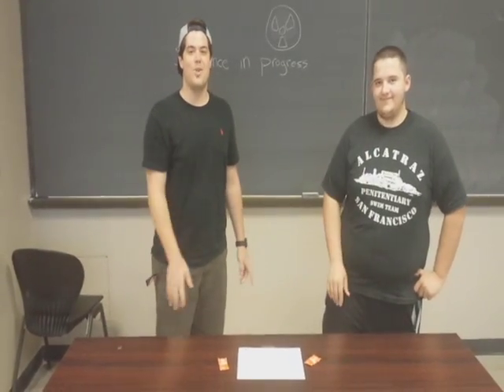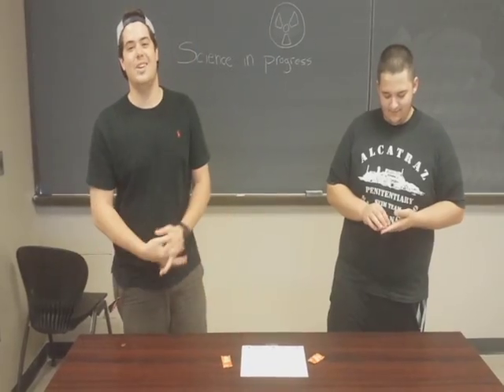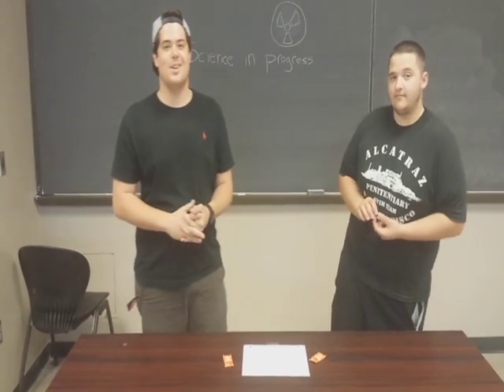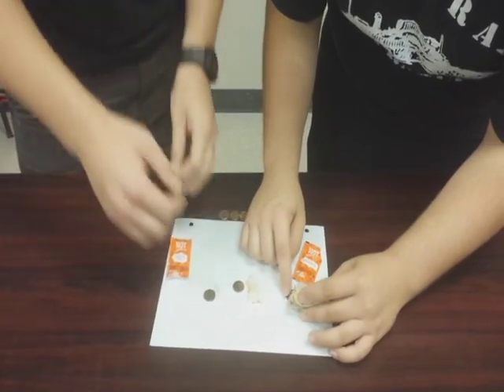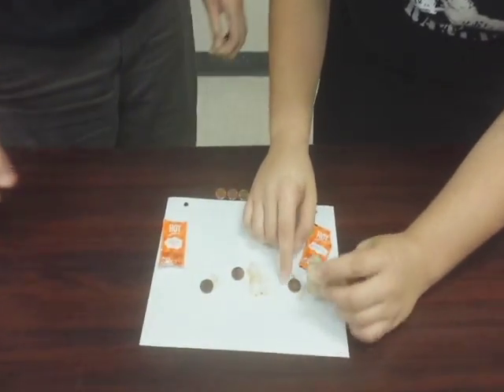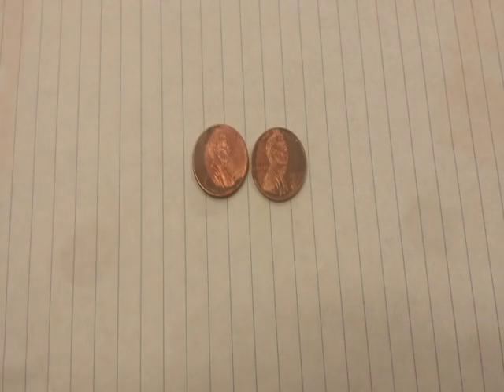Video #5 Taco Bell Sauce